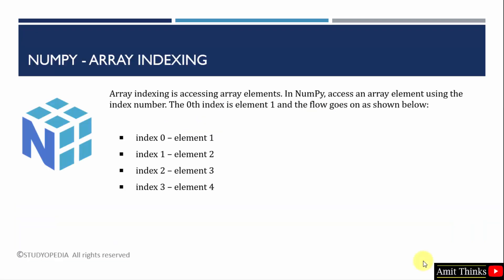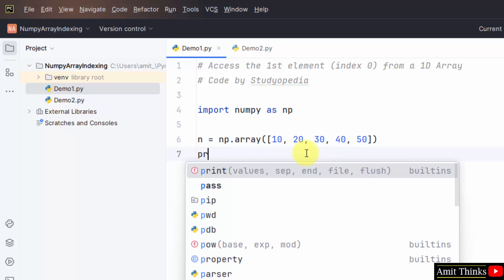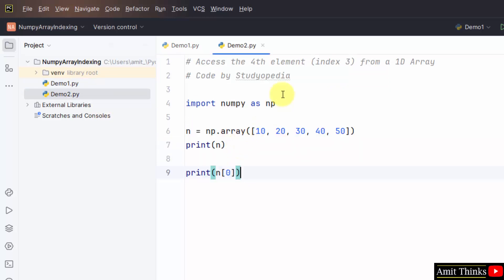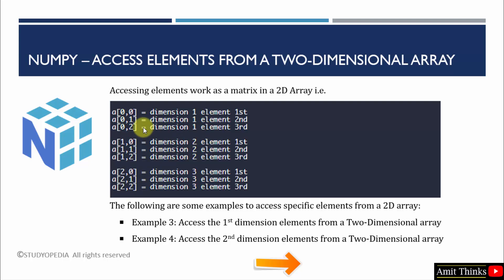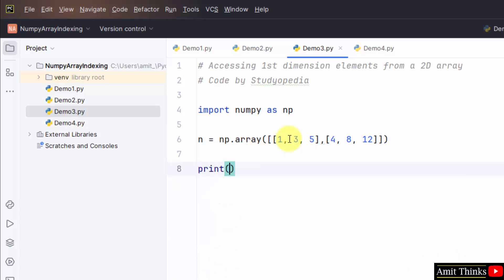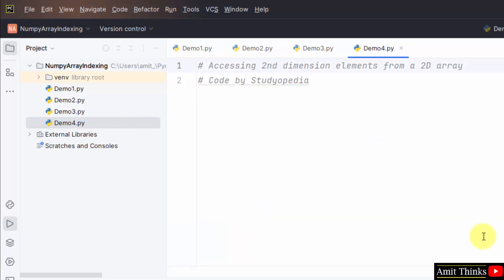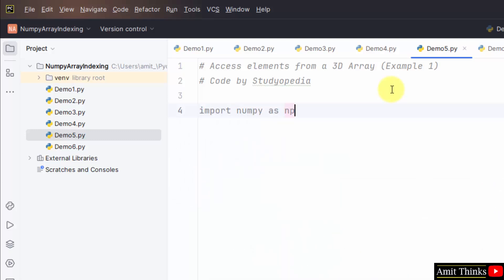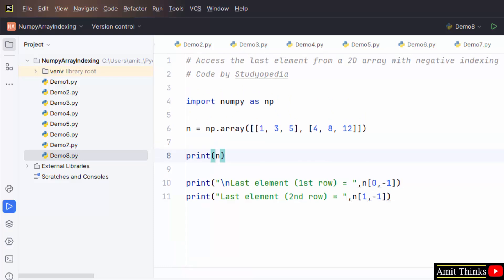7. Indexing in NumPy Arrays | Complete Python NumPy Tutorial for Data Science | Amit Thinks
In this lesson, learn what is indexing in a NumPy Array. Array indexing is accessing array elements. In NumPy, access an array element using the index number.